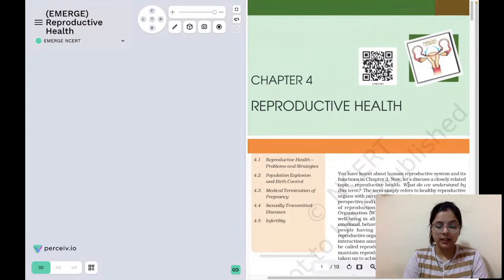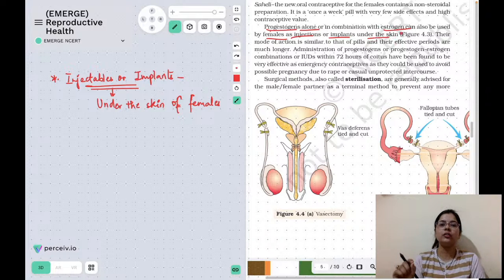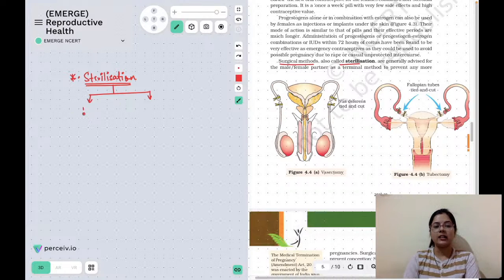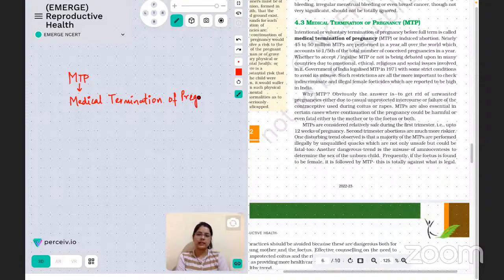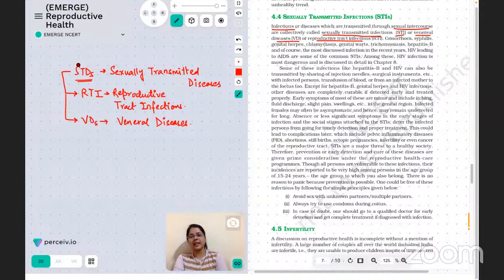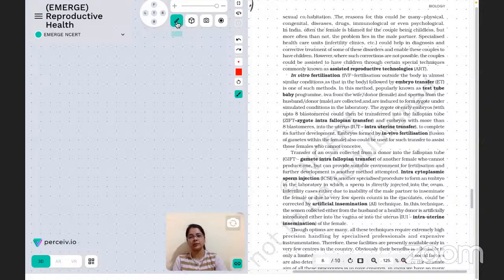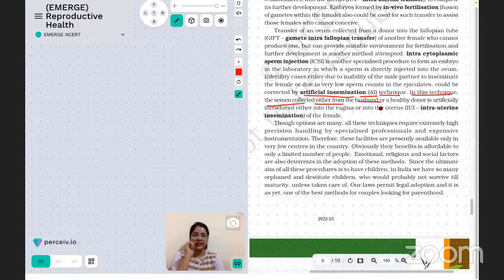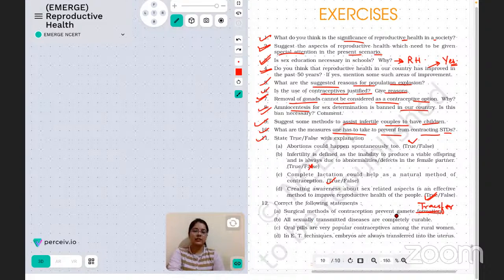Reproductive Health: Part II | METAcademy EMERGE NCERT BATCH Biology Class XII | Ankita Ma'am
Reproductive Health: Part II
METAcademy EMERGE NCERT BATCH

India's First 3D Live Batch
EMERGE BIOLOGY NCERT BATCH: Complete Biology XI
3 Class a Week (Live 3D Class)
Daily Practice Paper
3D and NCERT PDF Short Notes

METAacademy is a learning platform for Grade 11 & 12 Students.